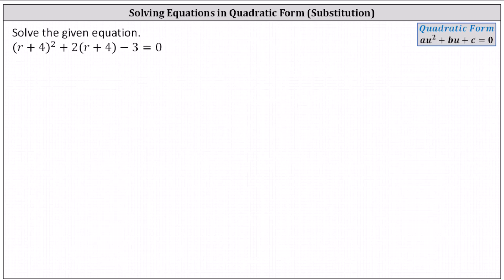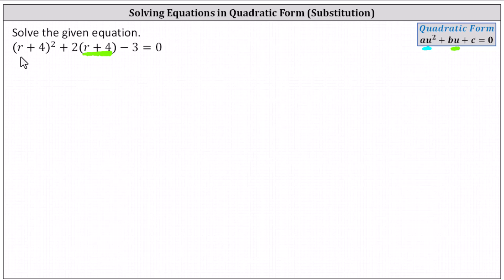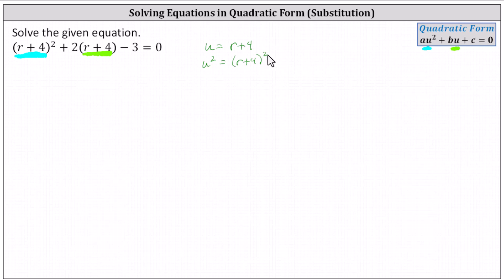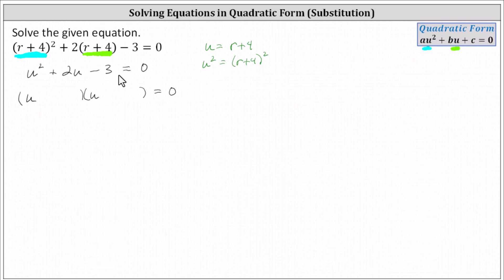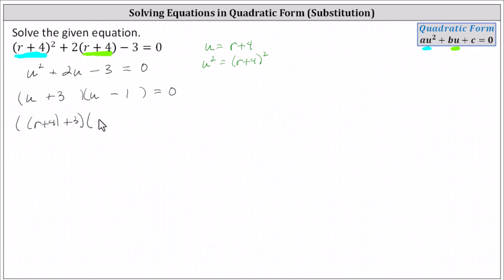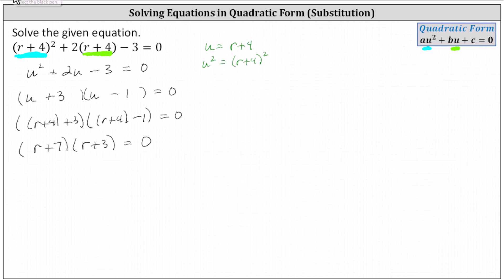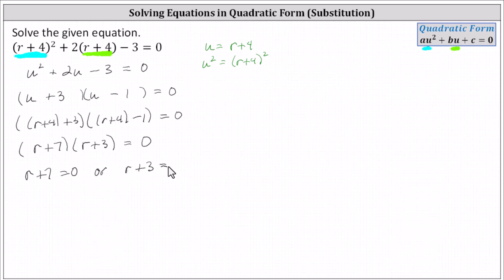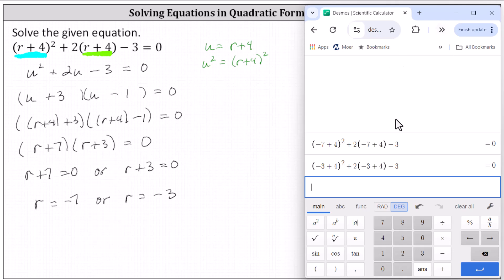Solve an Equation in Quadratic Form Using Substitution and Factoring (Binomial Factors)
This video explains how to factor and solve and equation in quadratic form by performing substitution.